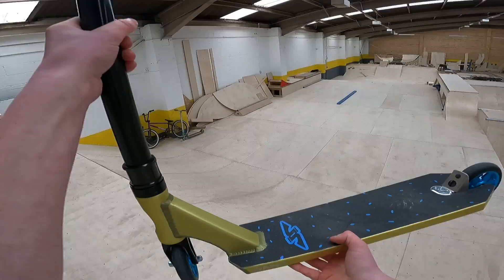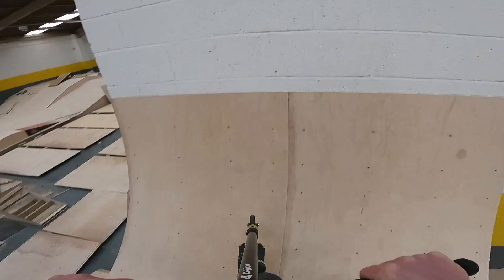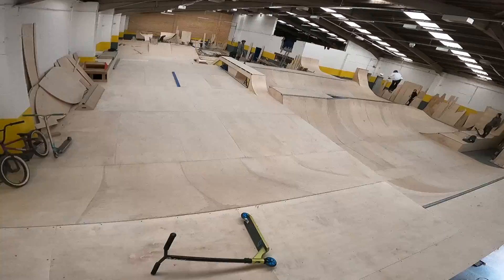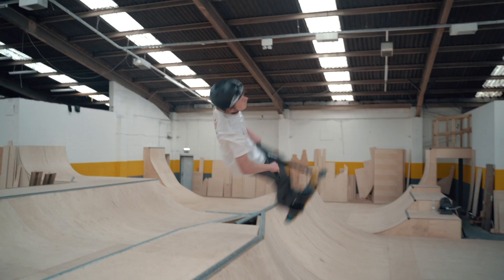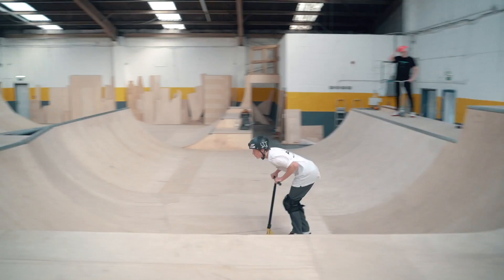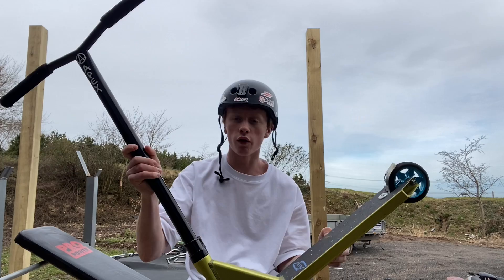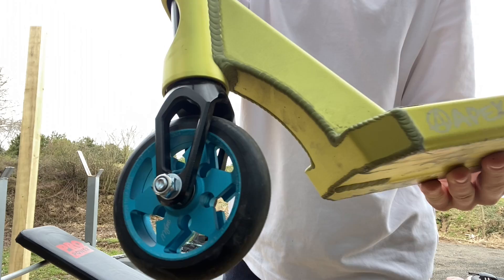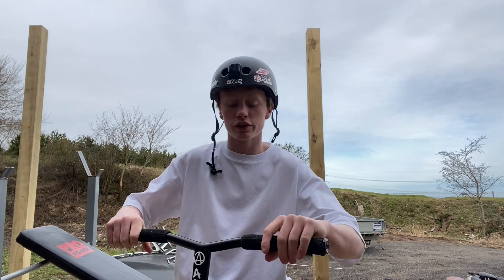My NEW SPONSOR! APEX Pro Scooters🤯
SOOO Hyped to say I'm now on the Apex team!! Here's a video I filmed on Monday at Twisted Skatepark in Doncaster. I filmed a sick announcement video with @olimartin.media!